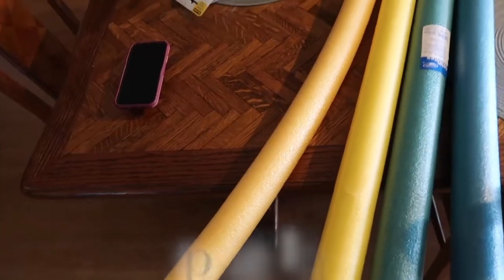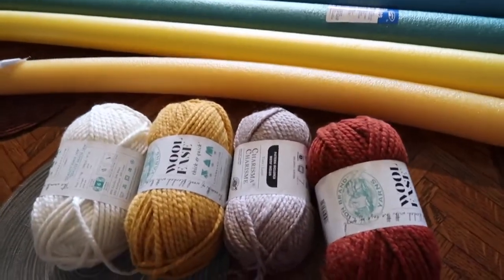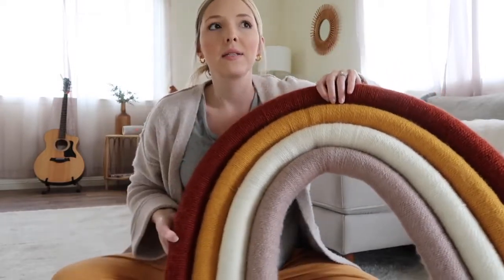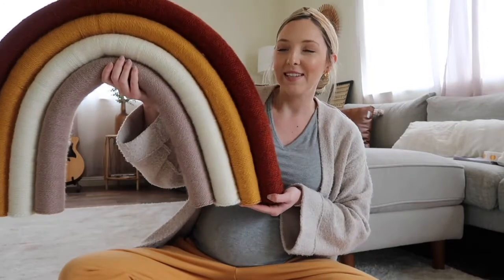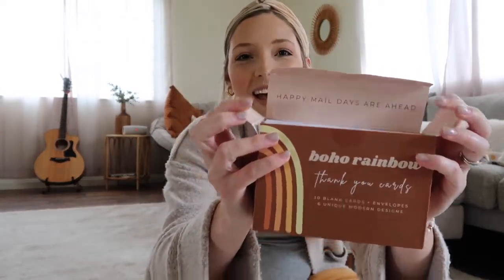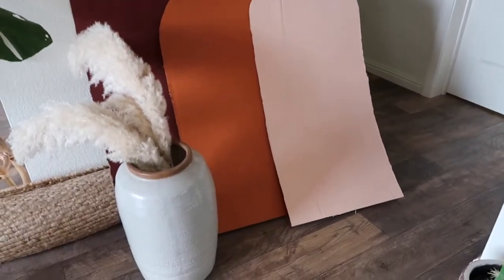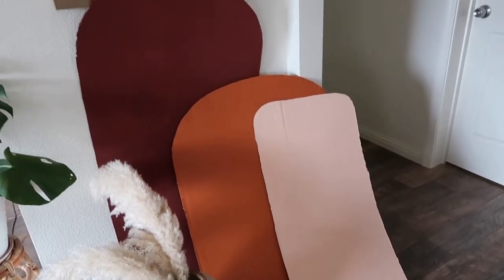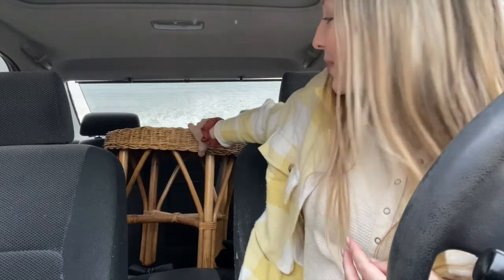Boho Baby Shower DIY | Thrift Haul & Painting Ceramic Vases | Pool Noodle Boho Rainbow DIY Project!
Time for some BOHO DIY PROJECTS! Hope you enjoy this fun behind the scenes boho baby shower prep vlog! Come along as I try out the large rainbow wall hanging project, an easy thrifted vase upcycle, and homemade boho abstract backdrops!

Helpful Links for DIY Pool Noodle Yarn Rainbow Arch Wall Hanging Project:
Yarn colors for Rainbow
Hot Glue Gun & Sticks

Helpful Links for DIY Faux Ceramic Vases:
Acrylic Lightly Textured Paint

Hope you could find the boho rainbow pool noodle project, cardboard box backdrop on a budget by repurposing and painting, & cute rattan/vase thrift haul turned into faux ceramic textured vases fun & helpful!!! Leave a comment which project was your favorite & if you try any yourself! :)

Boho Baby Shower Invite I used

Shop our Boho Rainbow Thank You Cards HERE, thank you so much for your support! + be sure to follow along for more Happy Mail at @myhappiestmail :)

Learn how to sell on Amazon like we did & Join the next online Rainmaker Challenge with such an AMAZING community to cheer you on!!!

Follow Lainie on LiketoKnow.It to save & shop her outfits, home decor, style inspo and more!